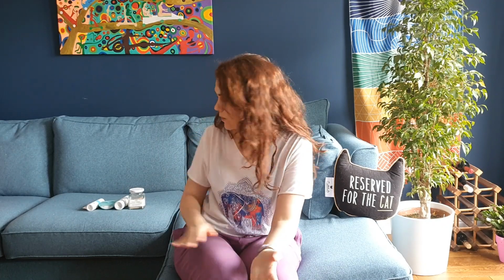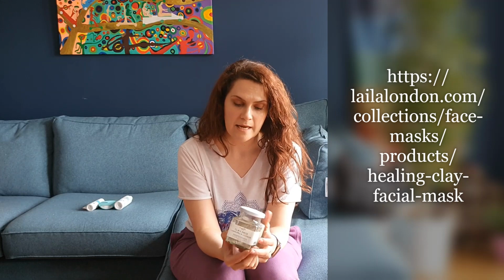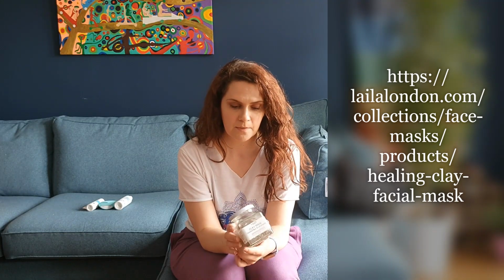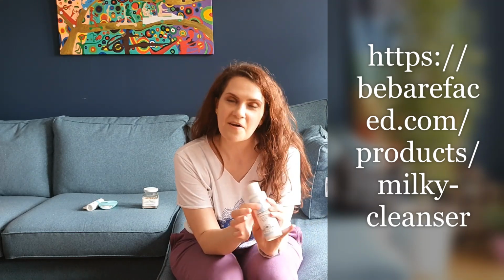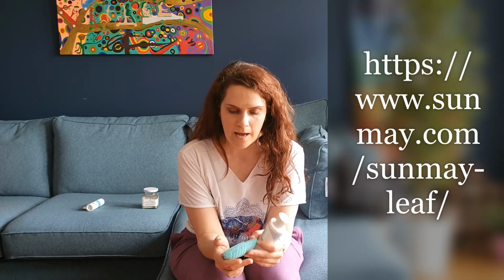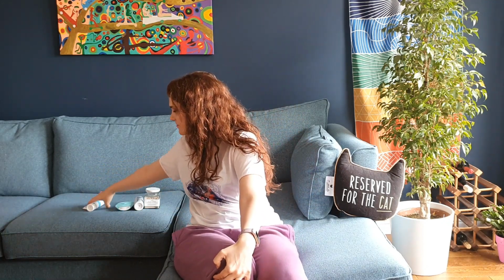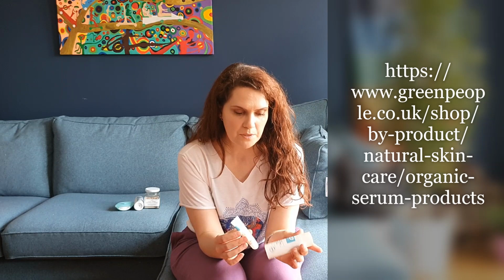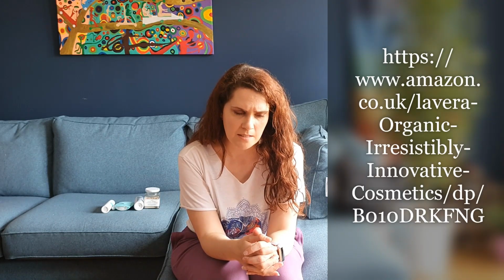Episode 8 - Vegan Skincare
This episode is a guide to vegan and cruelty free skincare products.